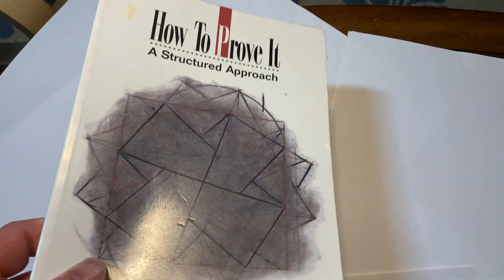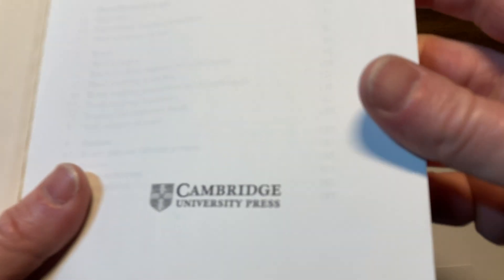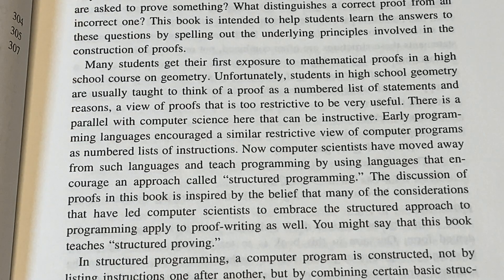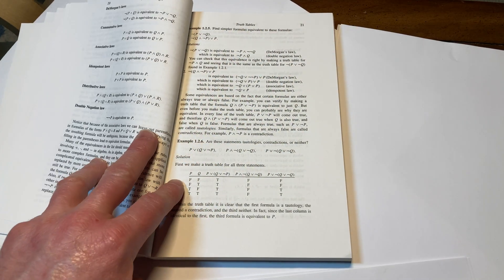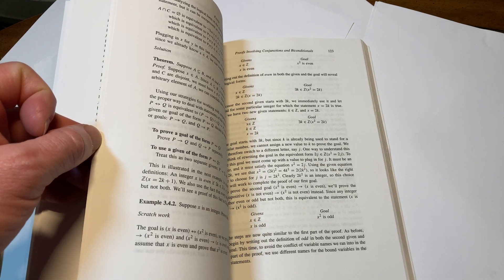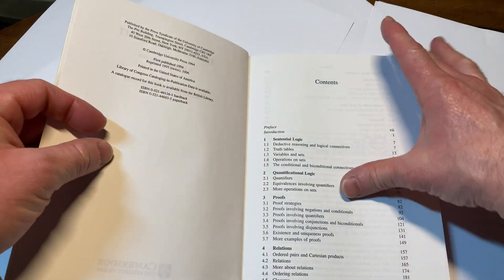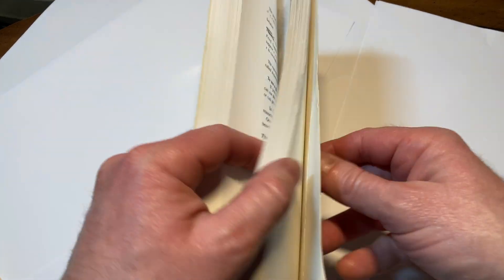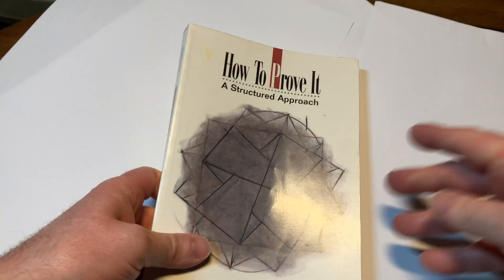Teaching Yourself Math Proof Writing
In this video I talk about a really great book you can use to learn how to write proofs. It is called How To Prove It and it was written by Velleman.